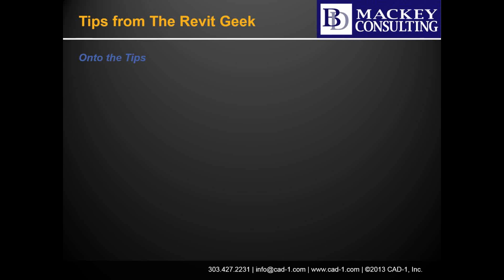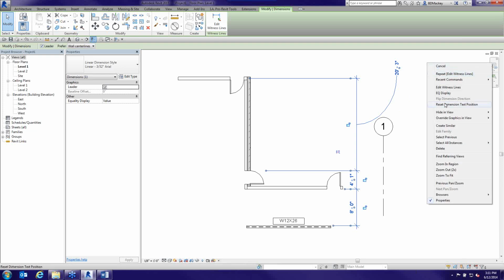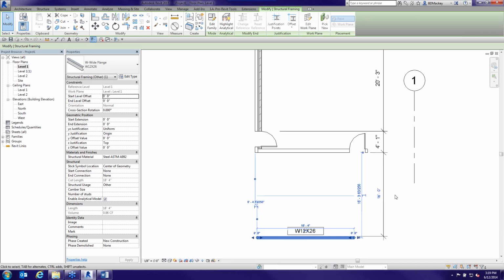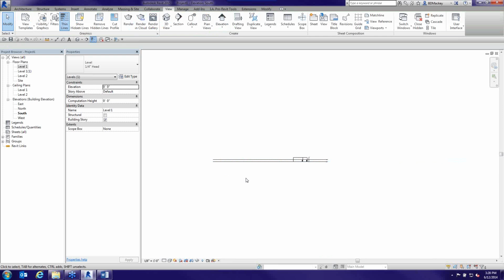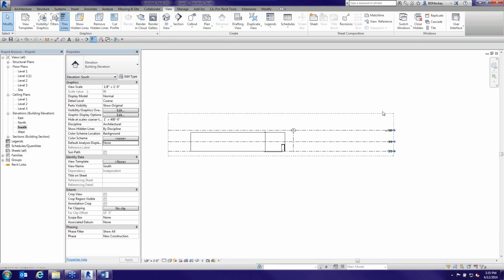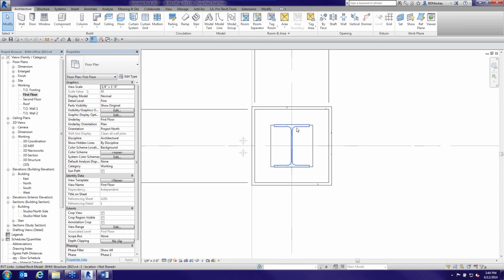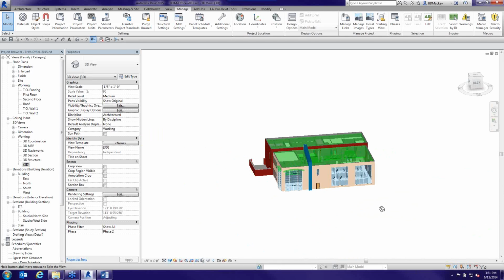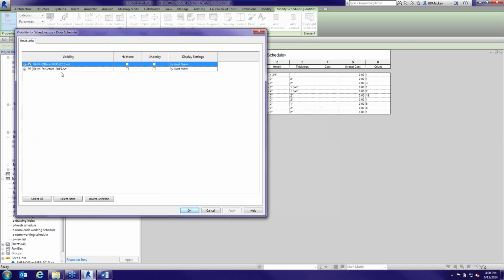CAD-1 & BD Mackey Consulting Present - Revit Geek Tips Tricks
| For those of you who have followed Brian Mackey, The Revit Geek, since he hit the Revit scene with a bang, this webinar of his favorite tips and tricks is a must-see.  Join Brian as he divulges some of his vast Revit knowledge in the form of time-saving hints and power techniques that he has picked up over his many years of working with Revit.